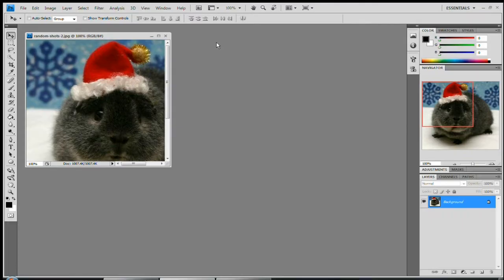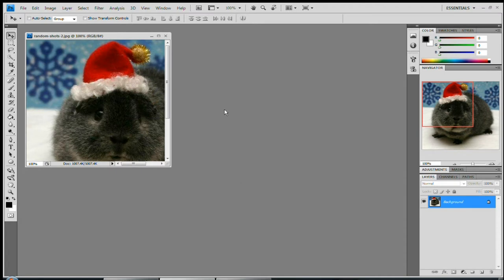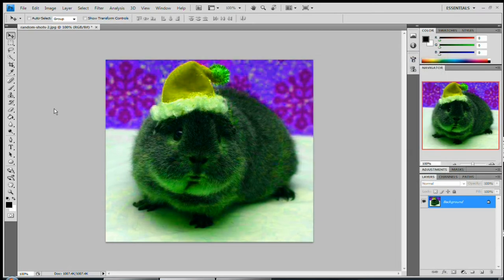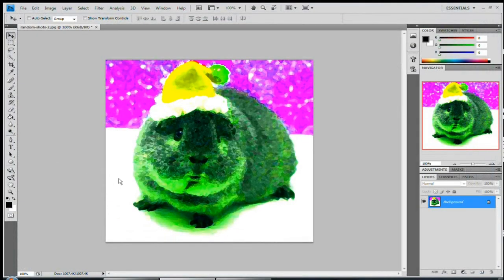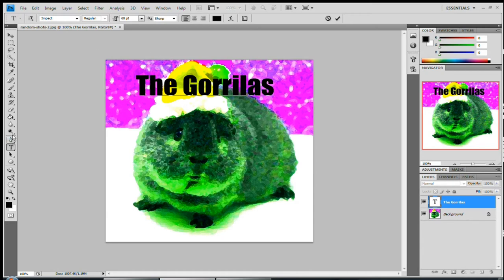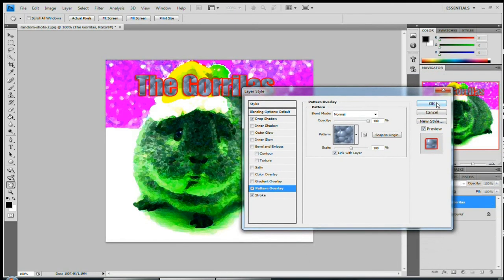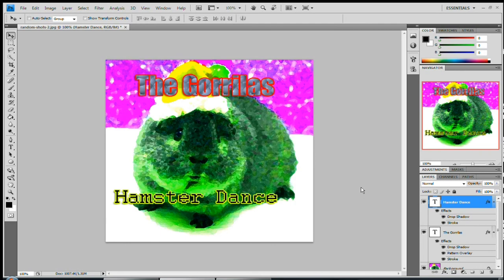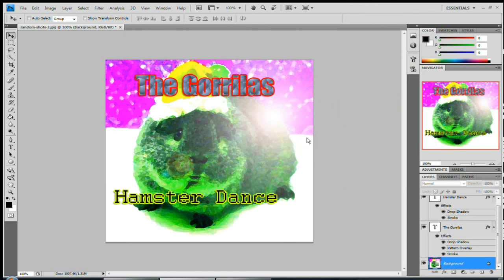BEST PHOTOSHOP TUTORIAL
I give you a brief photoshop tutorial because I am an expert at photoshop.